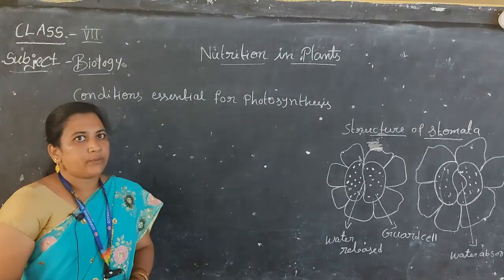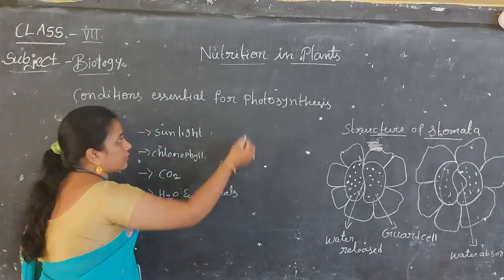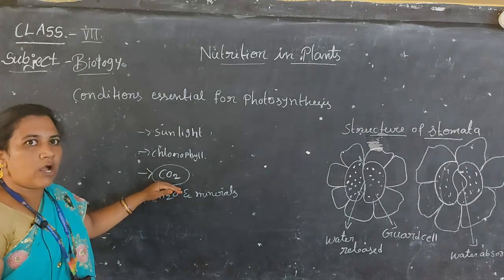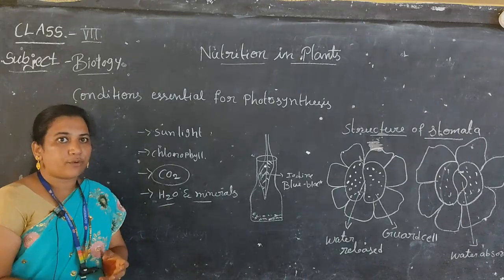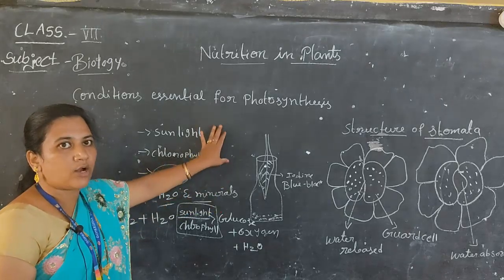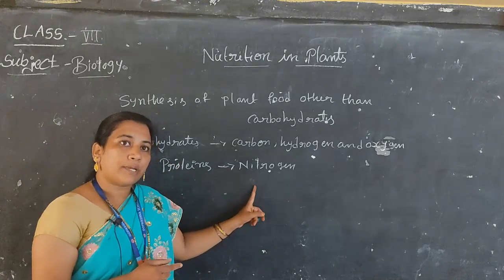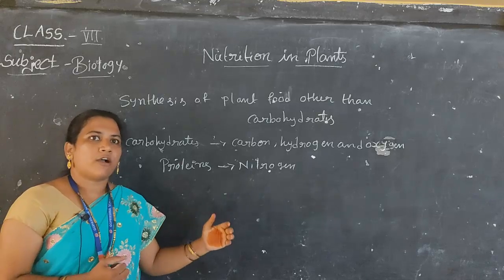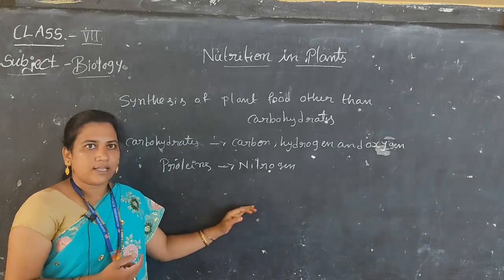GOPI KRISHNA SCHOOLS,ONLINE CLASSES,7TH BIOLOGY,DAY-12